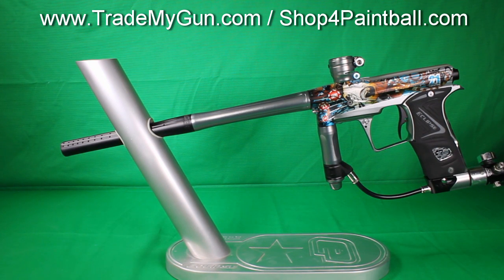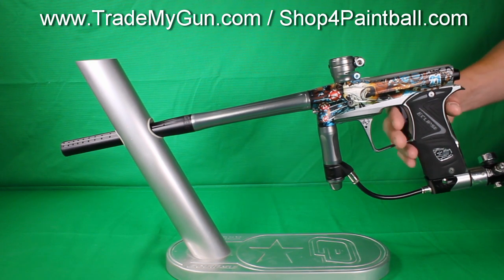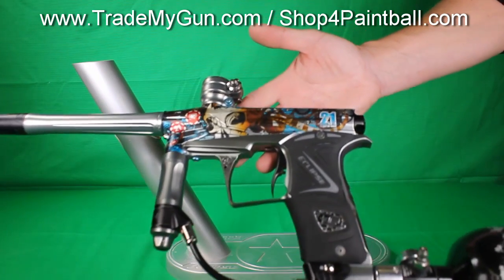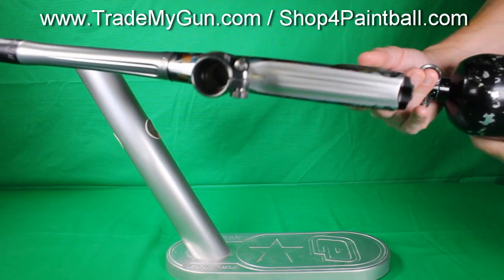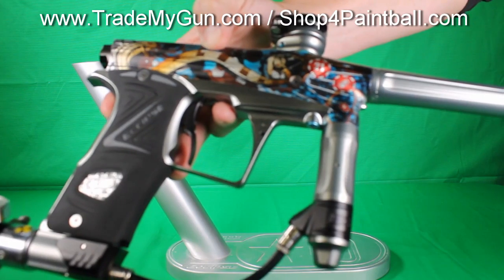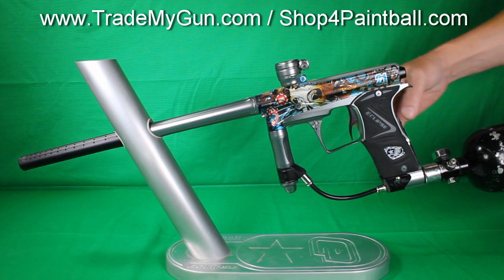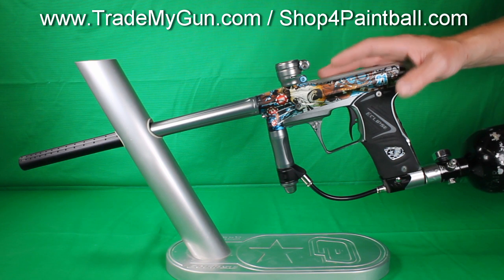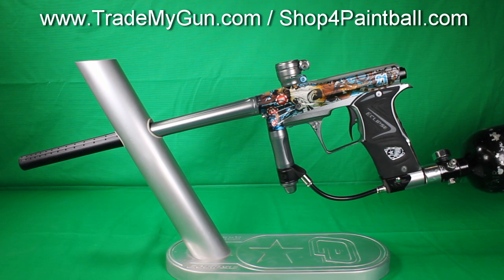Billy Bernacchia Eclipse GEO 3 Paintball Gun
BOOM BOOM BOOM - JUMP ON  this Planet Eclipse GEO 3.0 Billy Bernacchia Edition BEFORE IT IS GONE! When you step on the field you will gain confidence in knowing that the gun in your hand is a reliable straight shooting dragon slayer.  The gun is rated a 90/100 cosmetically (Excellent Condition - especially for it's age) and a 100/100 mechanically. Included with the gun is a case, manual, tools and parts kit.